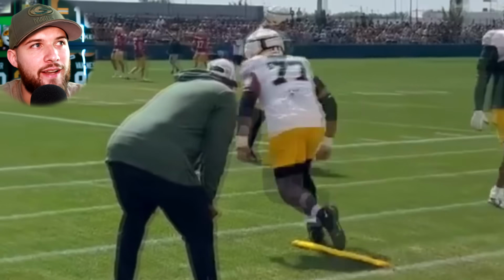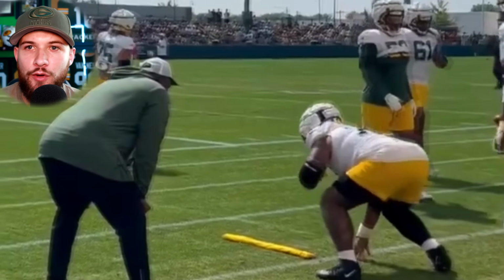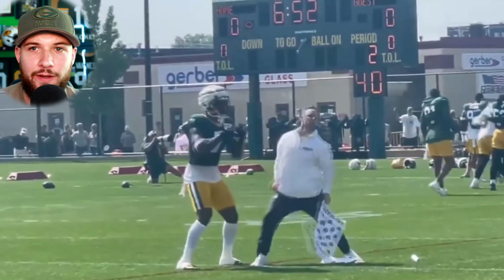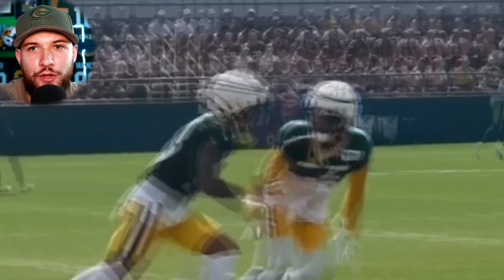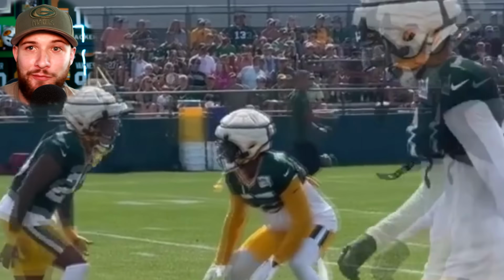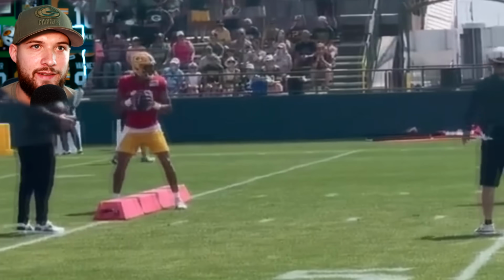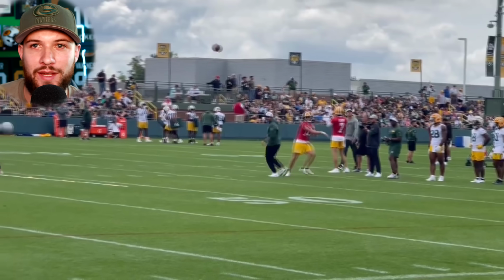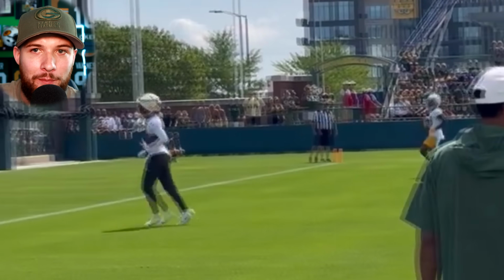Reacting to Packers TRAINING CAMP Highlights / Takeaways Day 14 | New QB2?!?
Today we go over Packers training camp day 14 ahead of their second pre-season game this Sunday vs the Broncos. A new QB2??